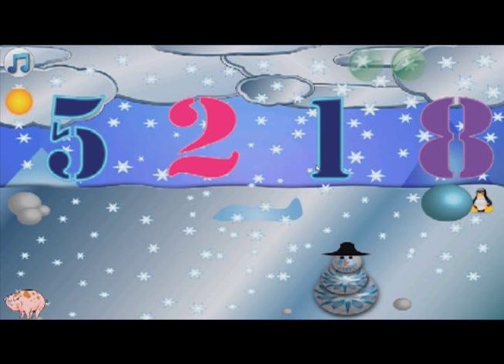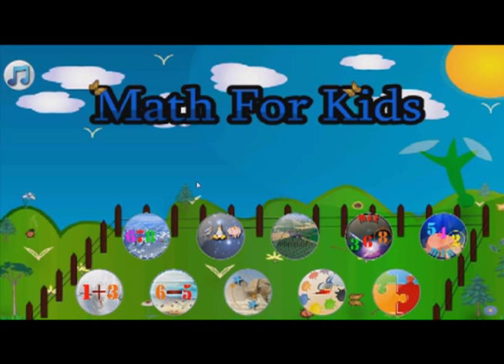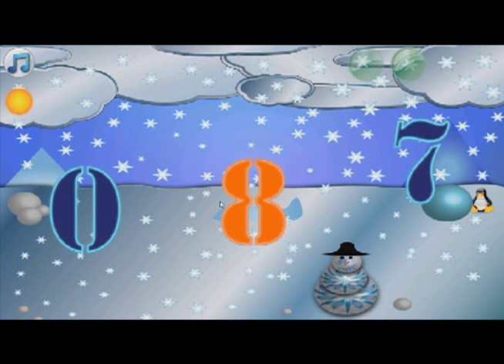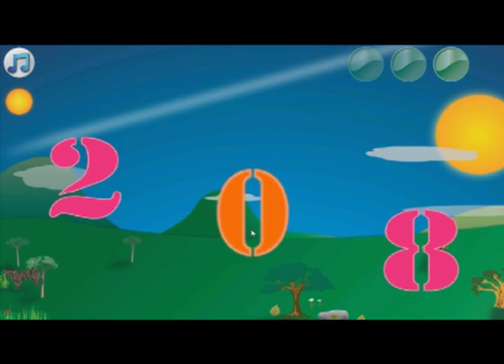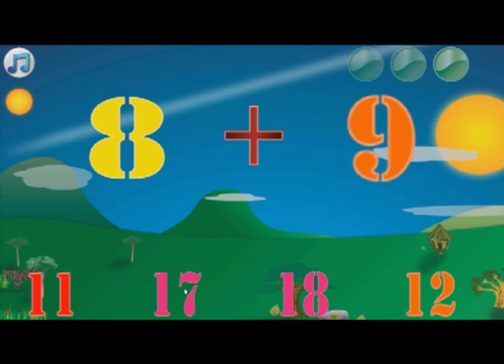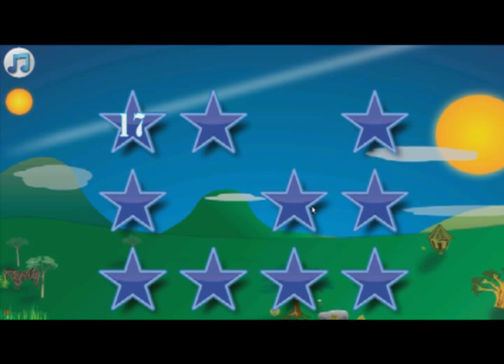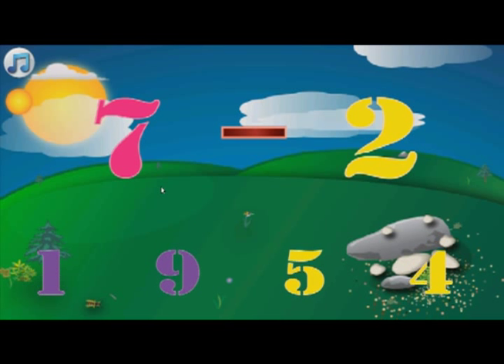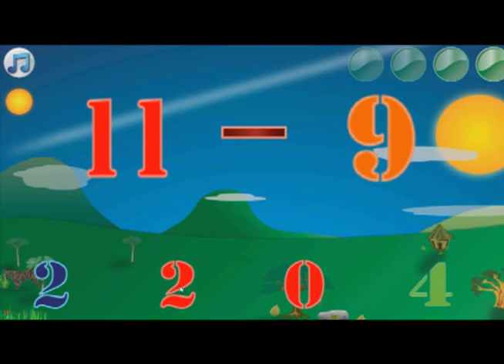Math For Kids - Android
Want to have your child learn simple math in a fun way? Math For Kids is your answer.

▼ Math For Kids is for children of ages 2 and up.  ☼ ☺

If you want your child to learn simple math in a very enjoyable environment, with animals; there is no better than Math For Kids!

► Sentences and numbers are spoken in a kid-friendly English

► Math For Kids Teaches your child to:

¬ Count numbers
¬ Add numbers
¬ Subtract numbers
¬ Maximum numbers
¬ Minimum numbers
¬ Counting animals

¬ ¬ ¬ Includes animal voices and background music that is also very relaxing.

► Also includes games such as drawing, matching numbers/cards, dragging a number of animals in a fence. There is a puzzle to complete that unlocks animals. Every good answer offers a token (collect 5 to unlock a tile from the puzzle).

► Enjoyable scenery that will have your kids and you dreaming. The scenery is calm and relaxing. The illustrations are very convenient to the eyes and will have you talking about it.